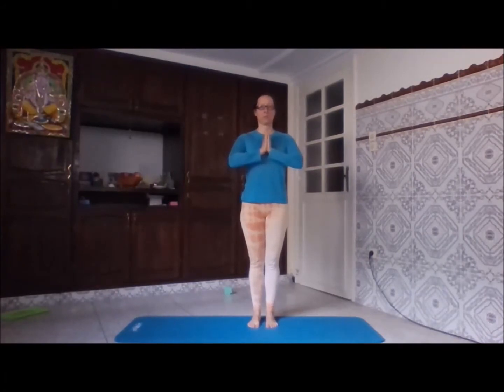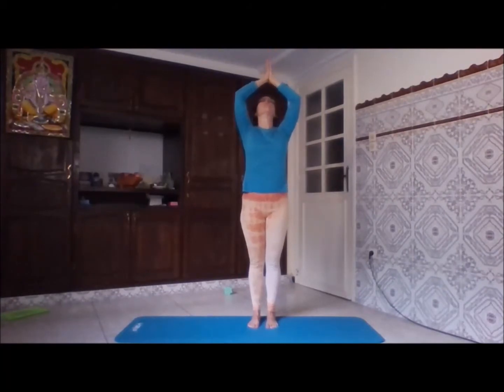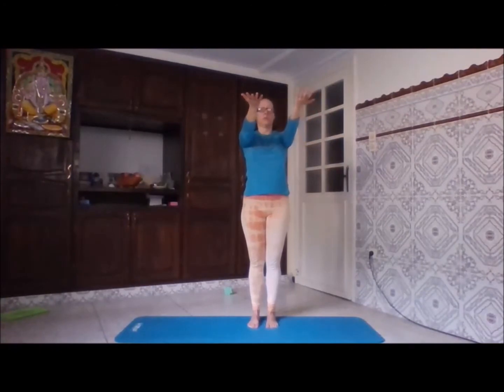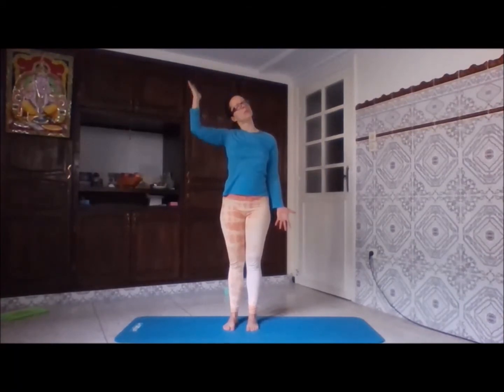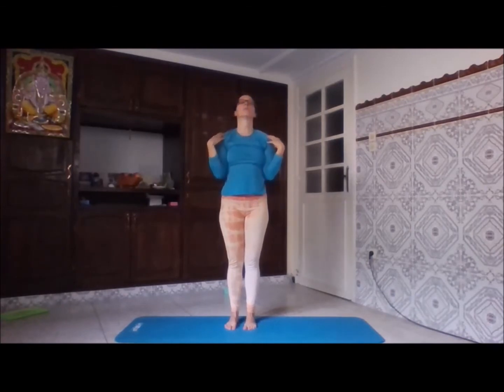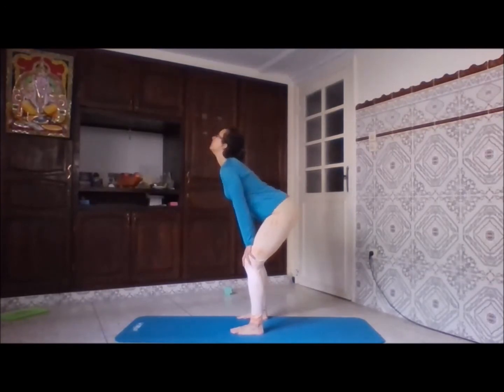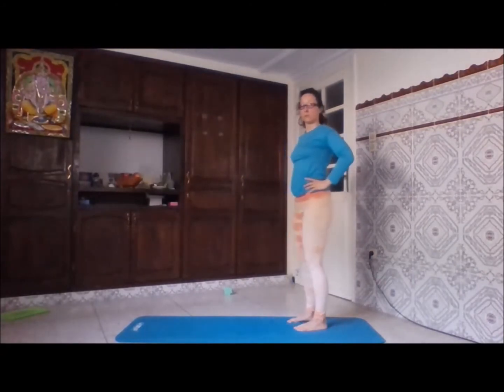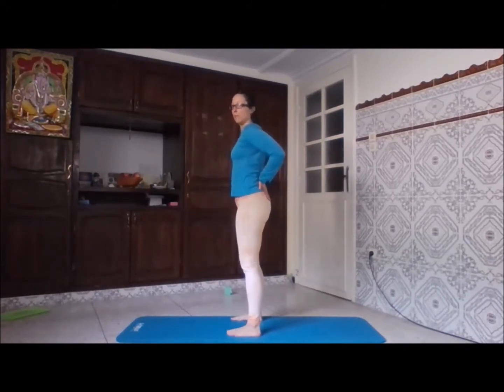Yoga Warm Up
Audio is very low, and I couldn't make it any better. Malesh.
This is a complete routine. You can add to it or just choose the movements relevant for the particular session. In any way, DO NOT DO ANY - ANY - I MEAN ANY - KIND OF EXERCISE WITHOUT FIRST WARMING UP YOUR JOINTS!
I think I've explained pretty much everything in the video. If you still have any questions just ask in the comments.